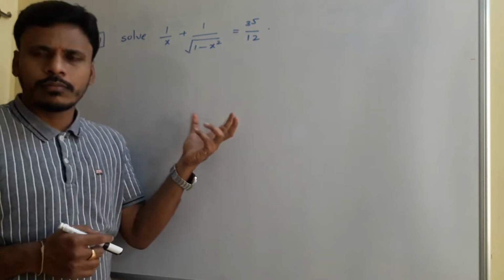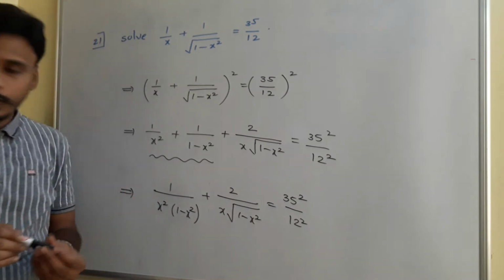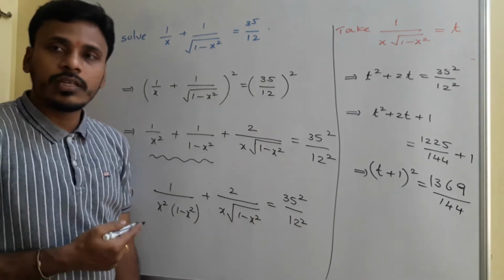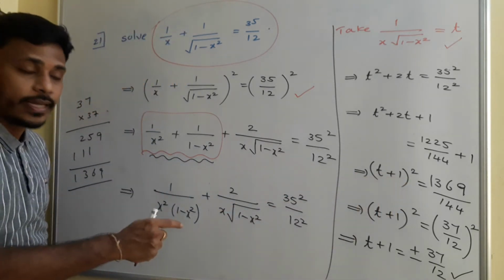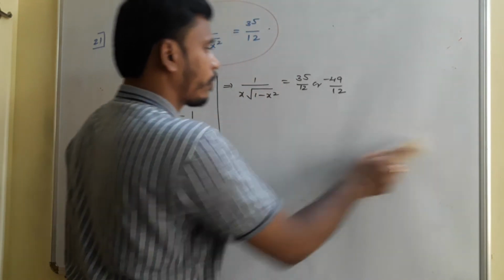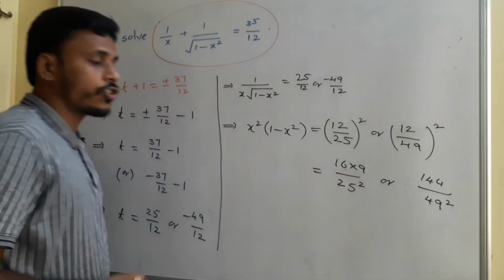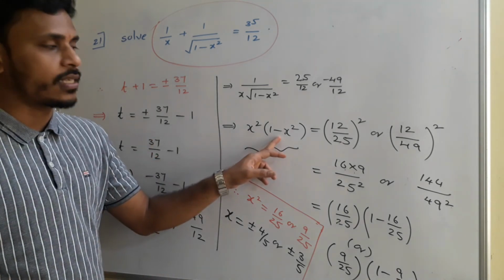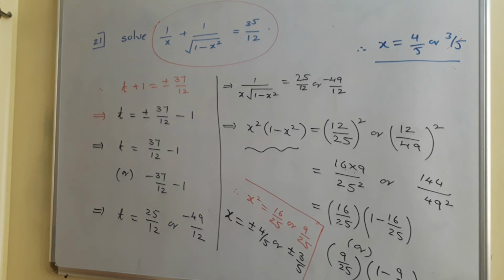Solving an interesting quadratic equation.